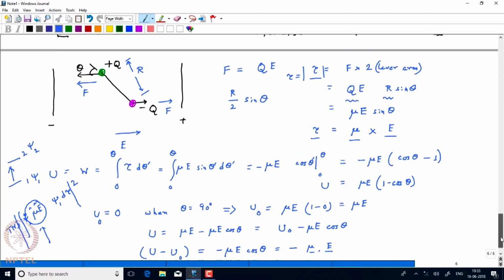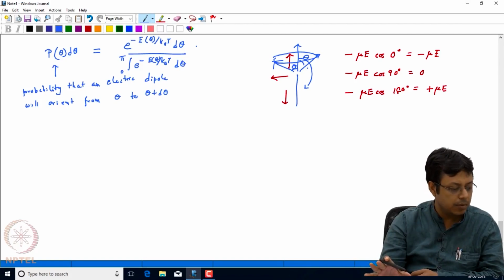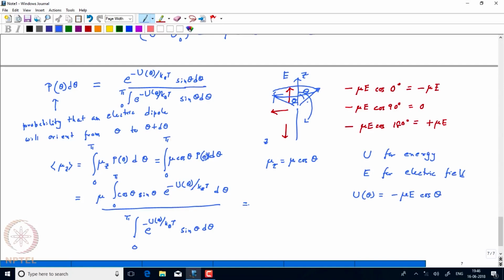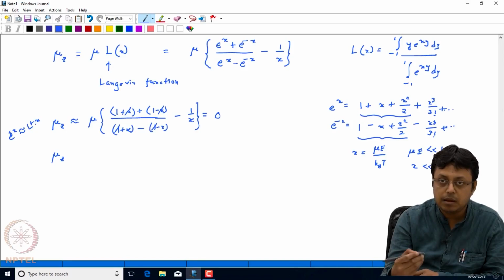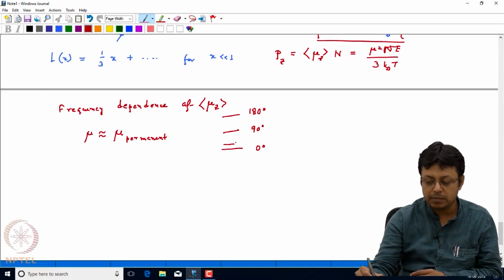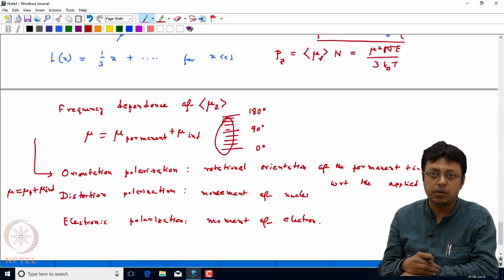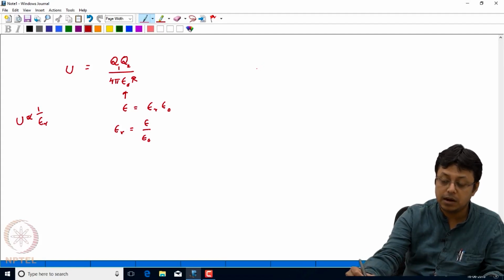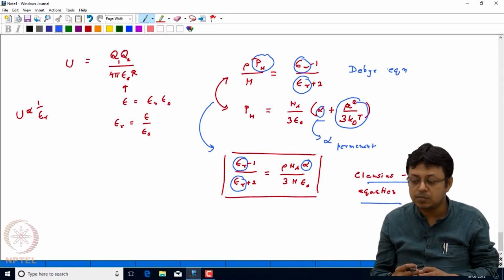Molecular Interactions 03